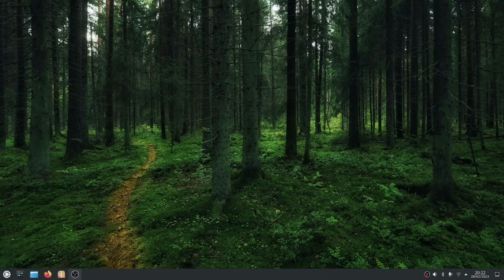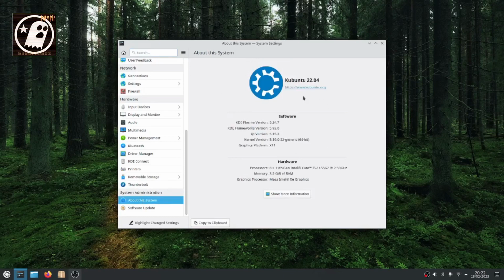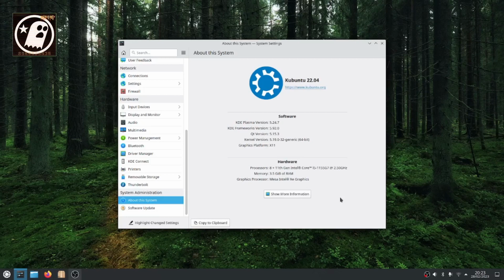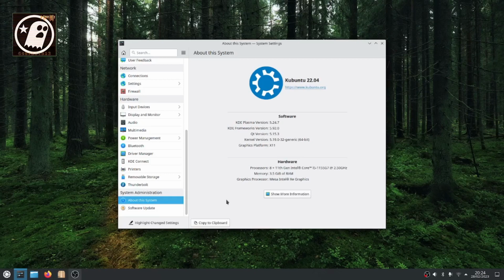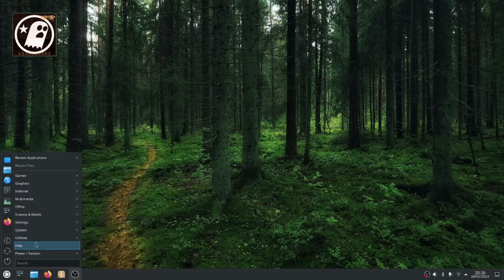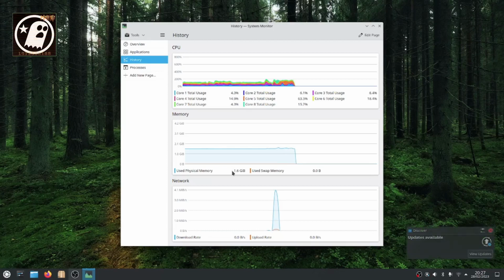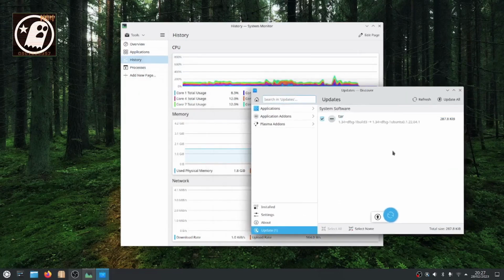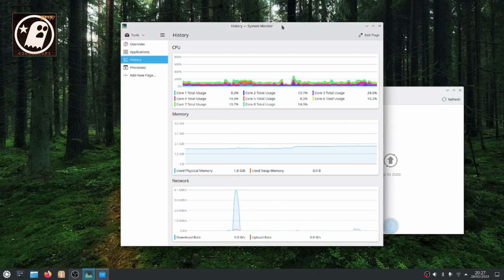Why did I punt for a 'buntu?!